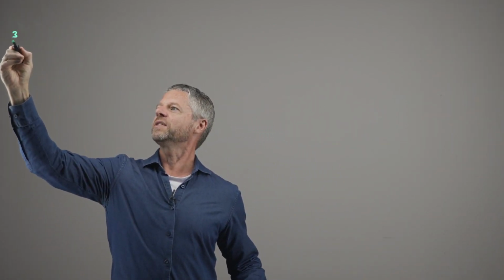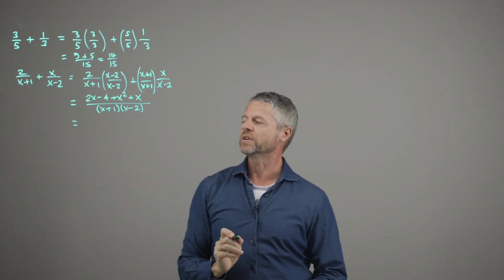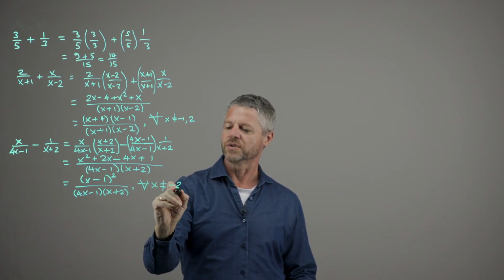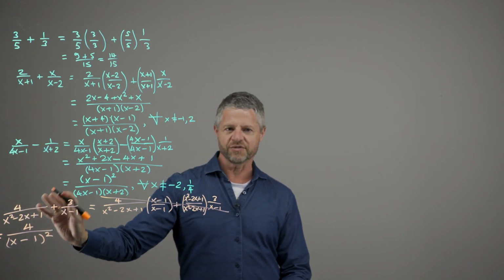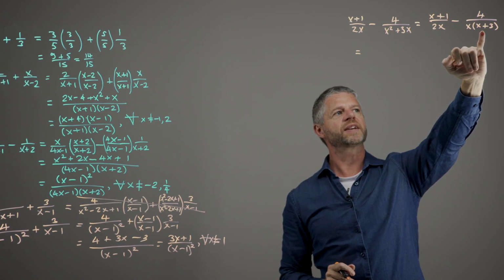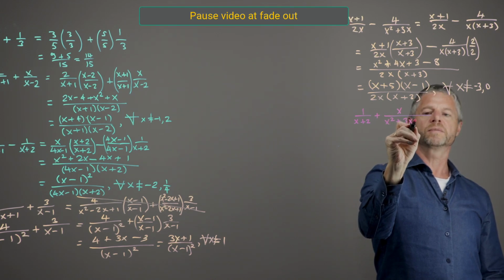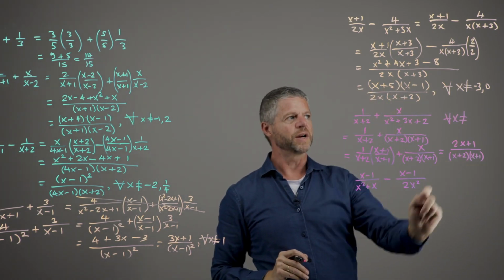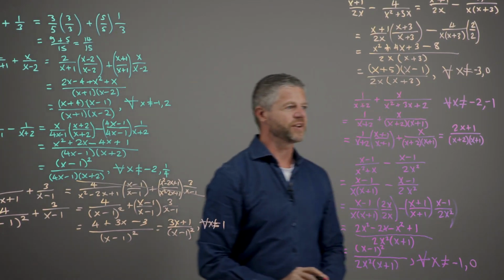14. Adding and Subtracting Rational Expressions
Learning Objectives
• Find a common polynomial denominator for addition or subtraction.
• Factor denominators first to streamline simplification.
• State domain restrictions for the resulting expression.